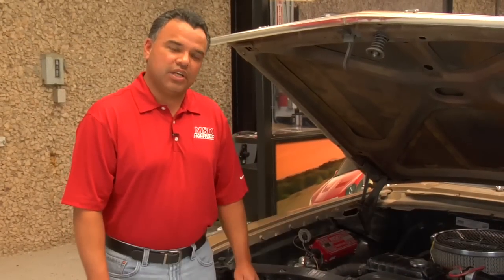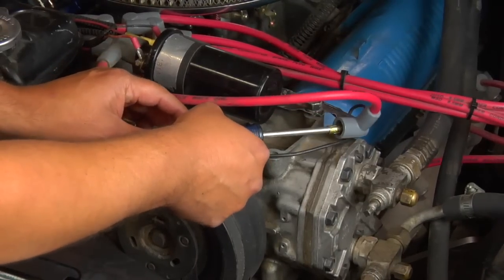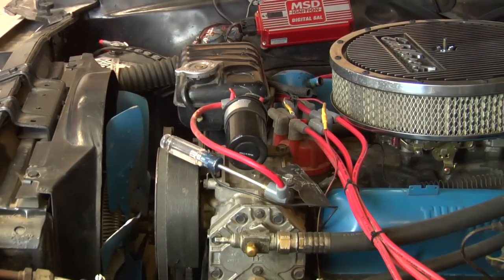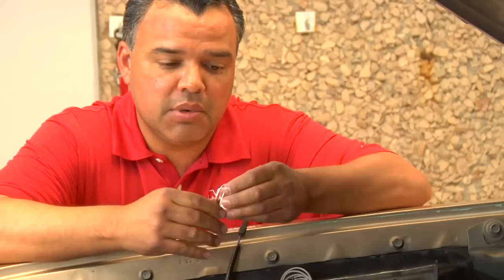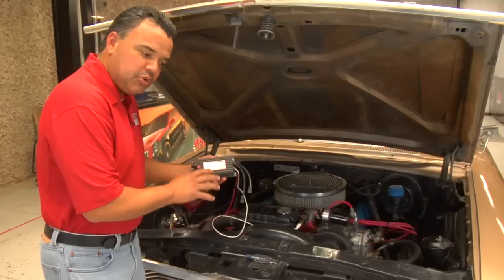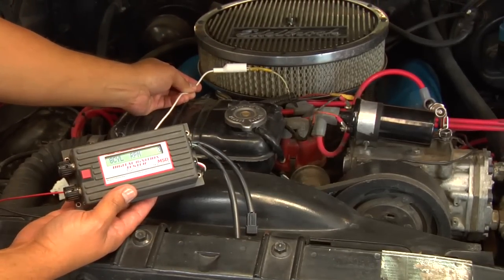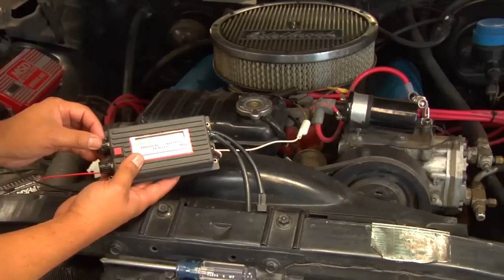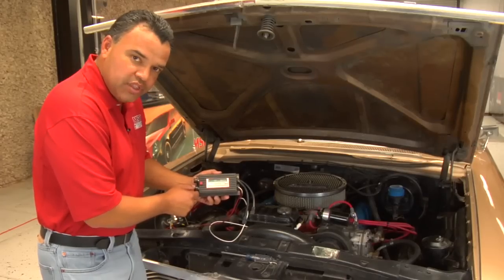How to test for spark on your MSD 6 Series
Watch as Silver Gomez shows us how to test for spark on MSD Ignition's 6 series ignitions.